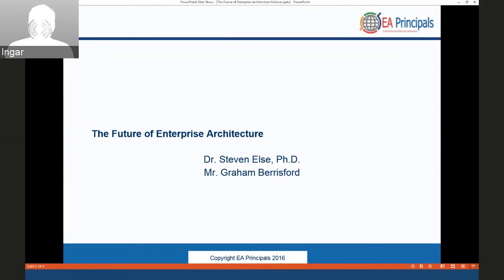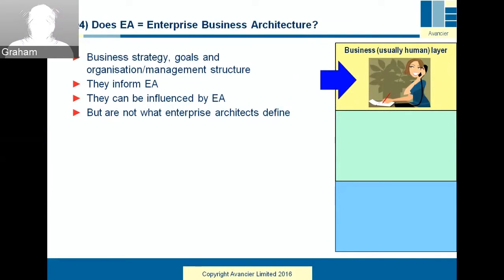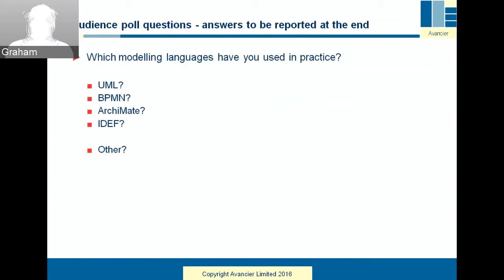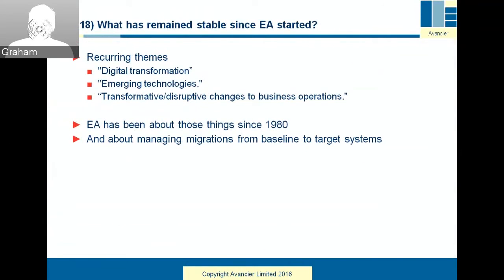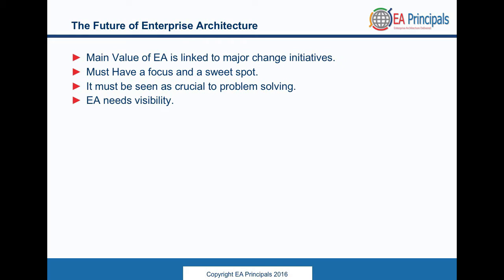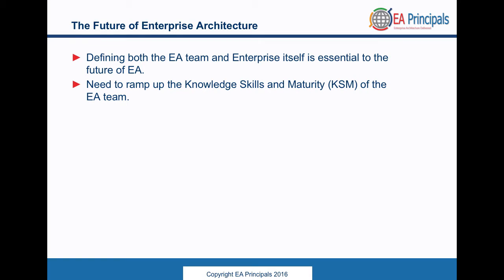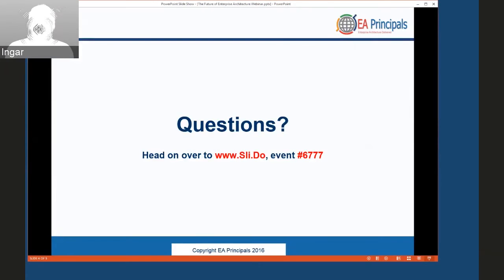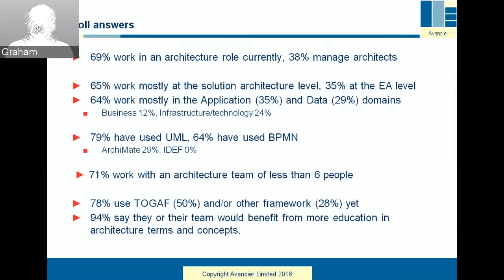Webinar: The Future of Enterprise Architecture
In this insightful webinar, Dr. Steve Else and Mr. Graham Berrisford discuss the future of Enterprise Architecture.
Enterprise architecture (EA) is a practice and emerging field that is designed to improve the management and functioning of complex enterprises and their information systems. Many feel that EA can play a key role in helping to design the enterprises of the future.